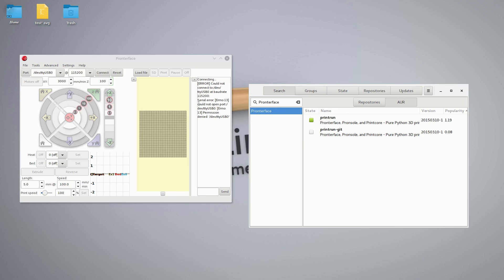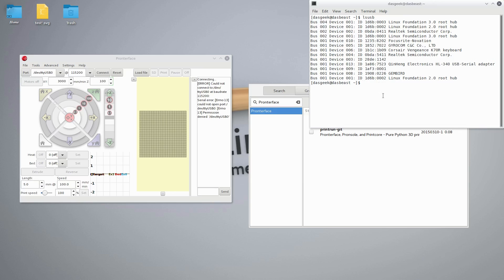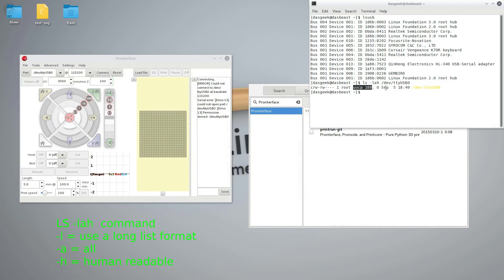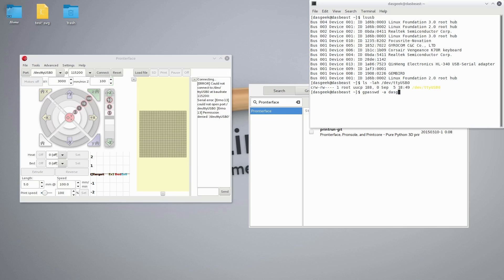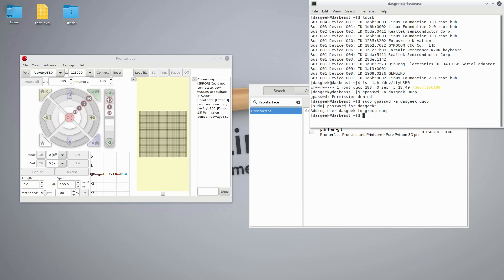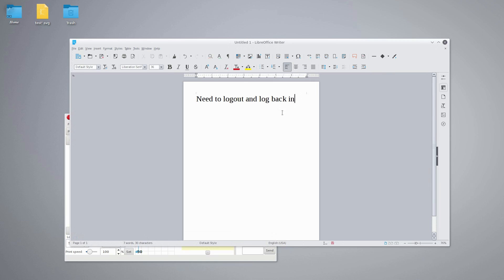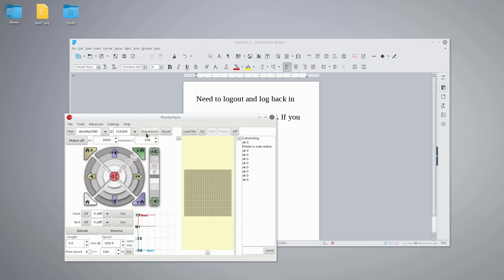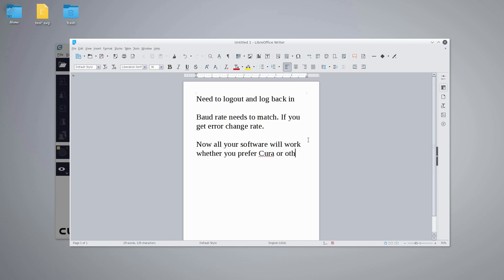Linux 3D Printer Driver & USB Connection Fix - Simple & Fast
In this video I show you how to fix the permission issue with your 3D Printer so your software can access it. This fix was done with a Prusa 3D printer clone. This fix should work with any Linux compatible 3D printer. If your 3D printing software is not seeing your printer this could likely be the issue. Tested with Pronterface and Cura. No other drivers or updates needed.